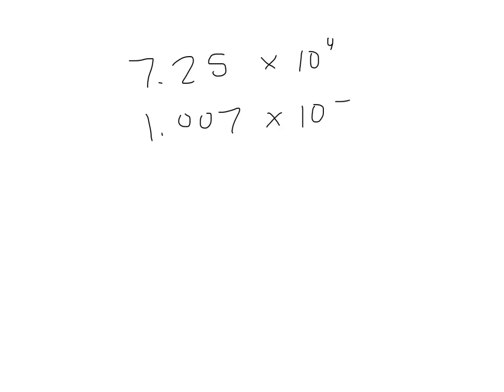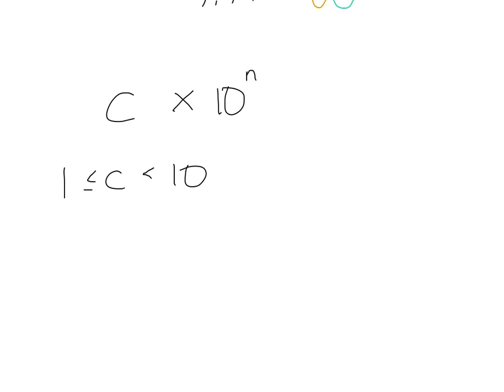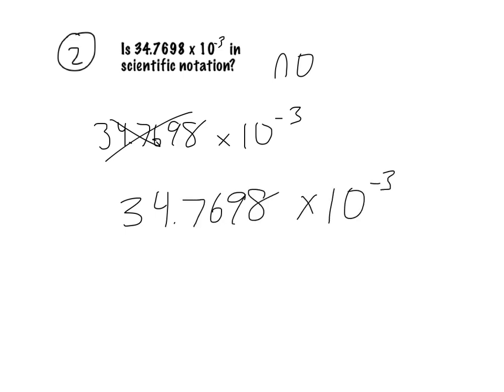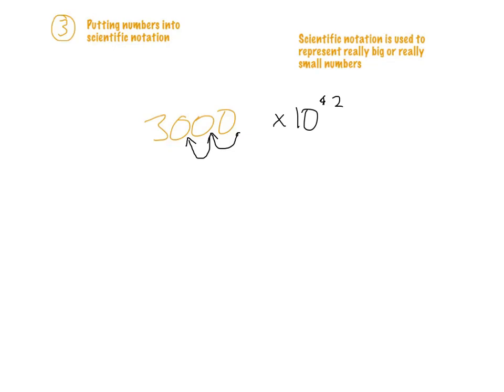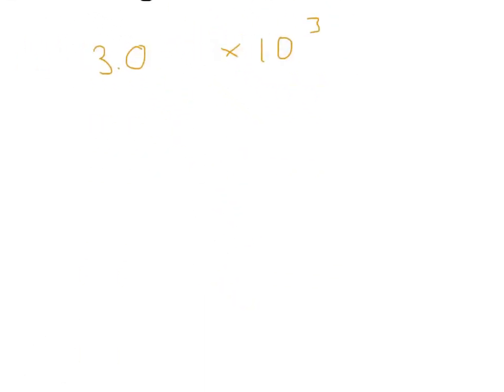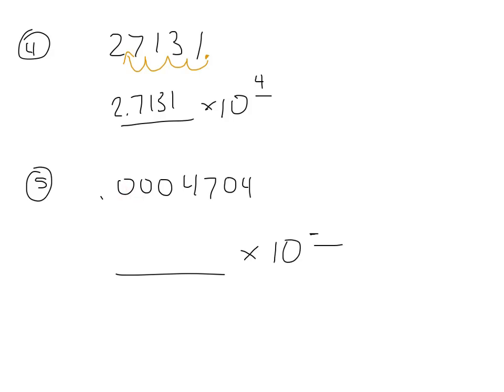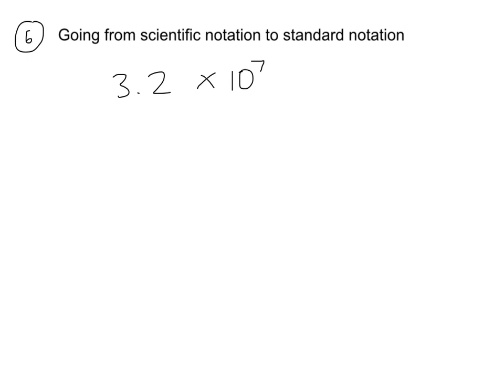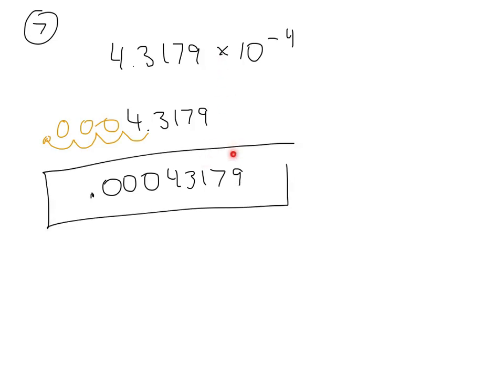Pre-algebra - 4.7 - Scientific Notation